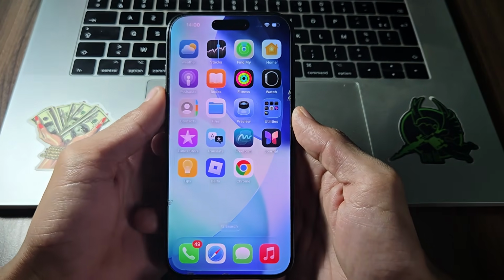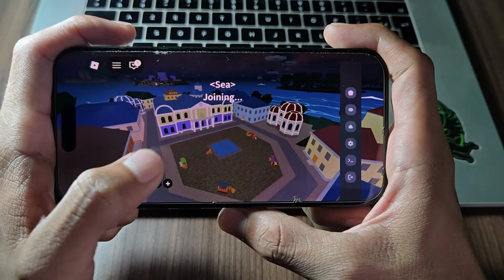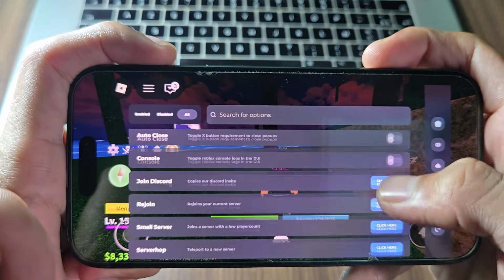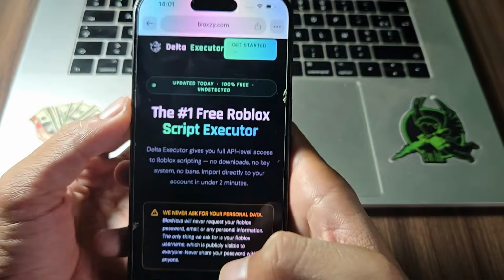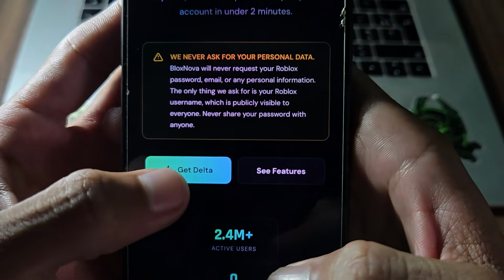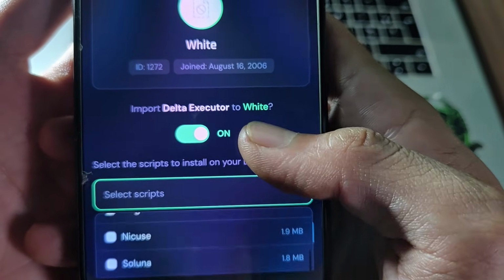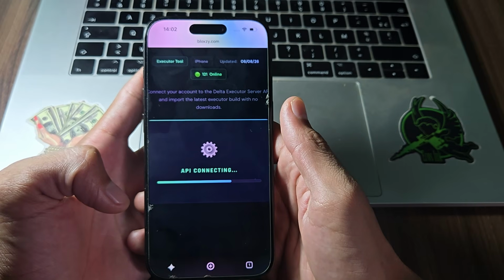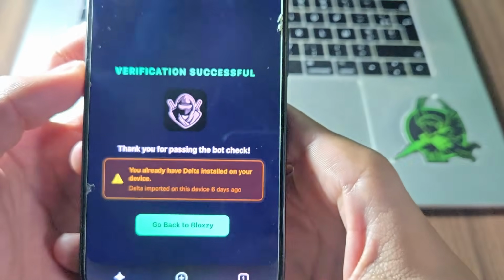Delta Executor Mobile 😱 Best Roblox Executor for iOS & Android (AUGUST 2026)